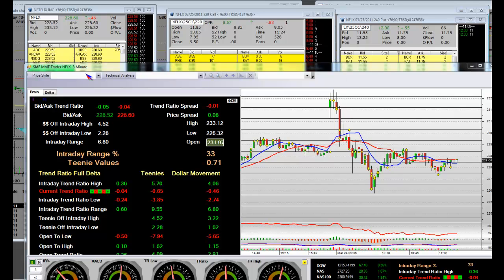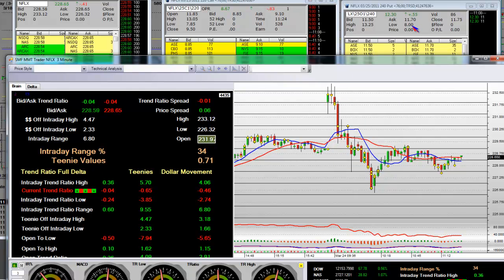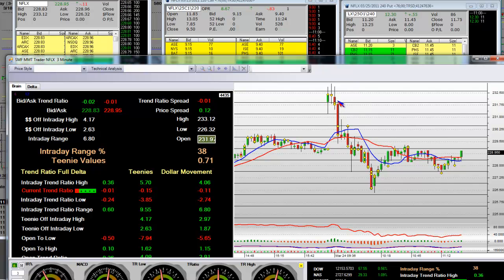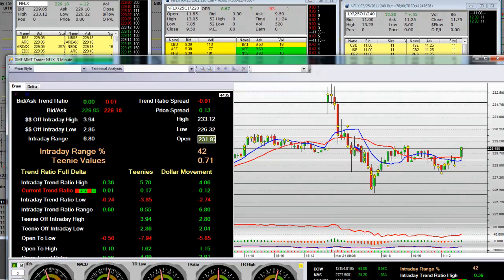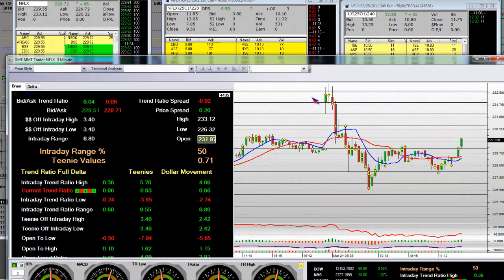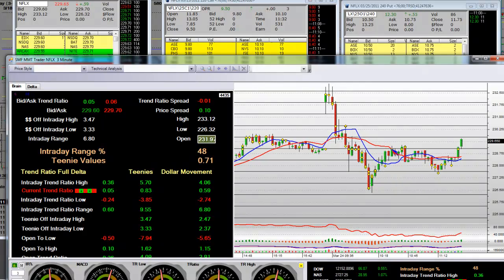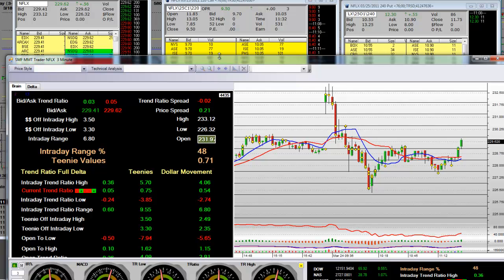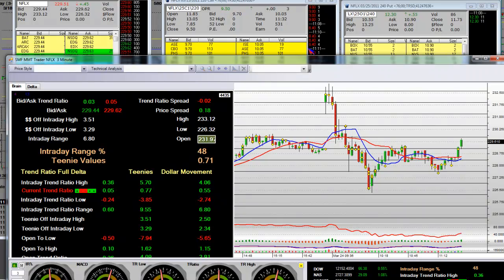Market Maker Trading Strategies Options Market NFLX Call and Put Entry